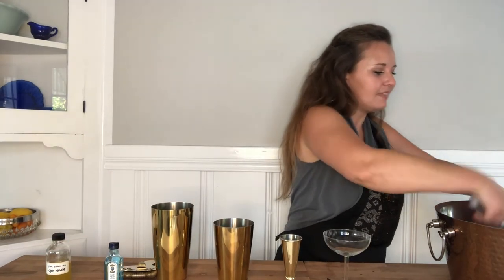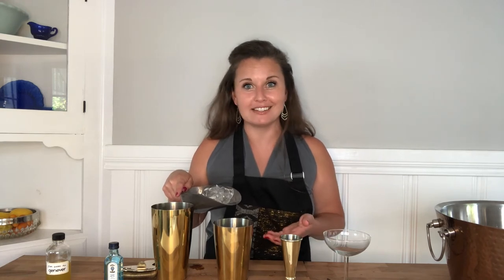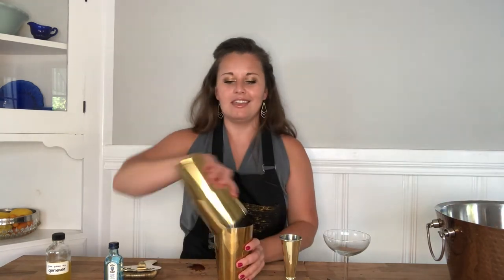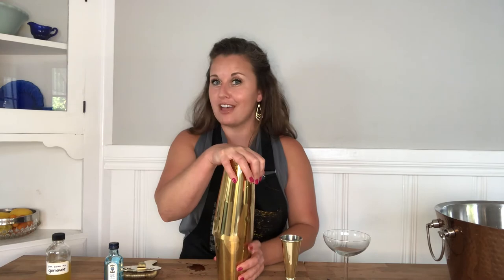Genever LA Cocktail Demo - The Green Goddess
Genever LA Bar Director, Jessie Smyth, shows us how to make the perfect Green Goddess with fresh herbs from the garden for our Garden Party 2020.